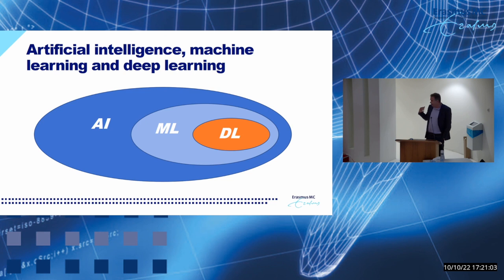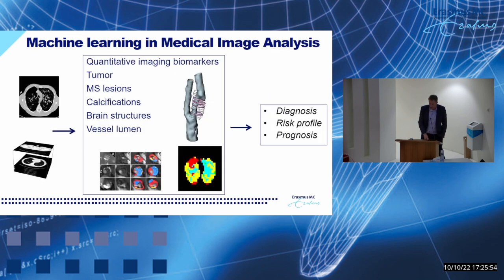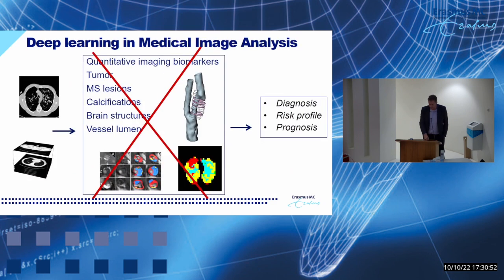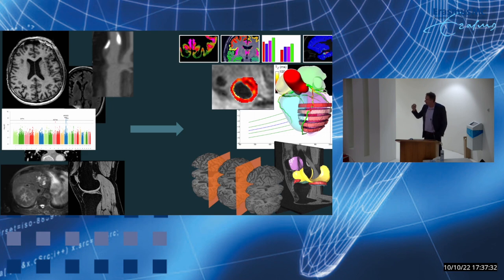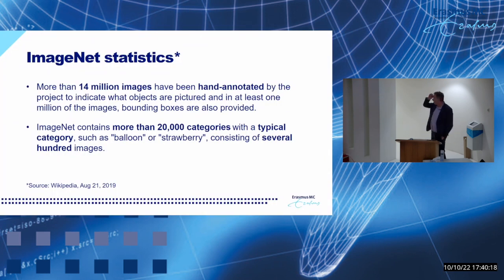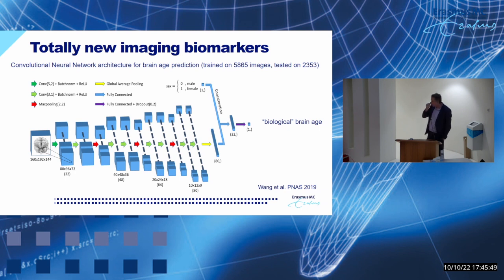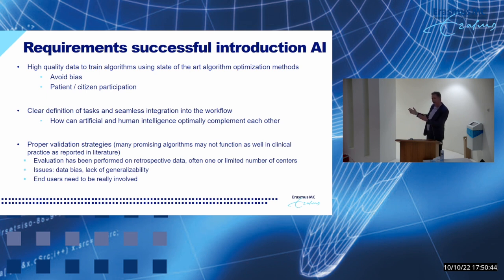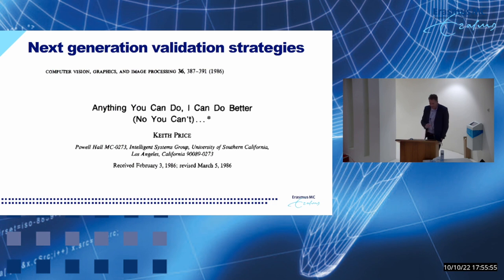EMC SQuAIRe - Wiro Niessen - October 10, 2022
prof. Wiro Niessen's talk on "How big data and AI facilitate precision medicine"